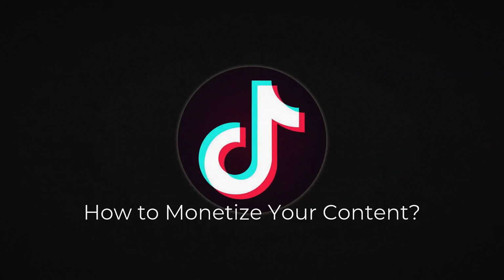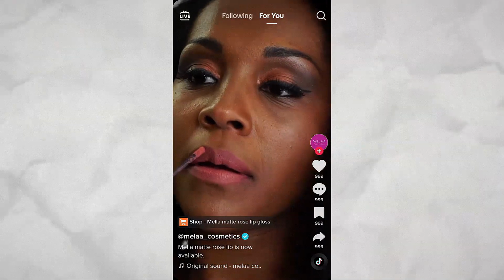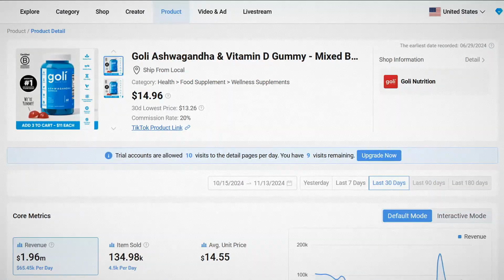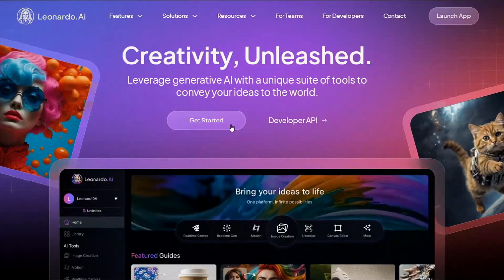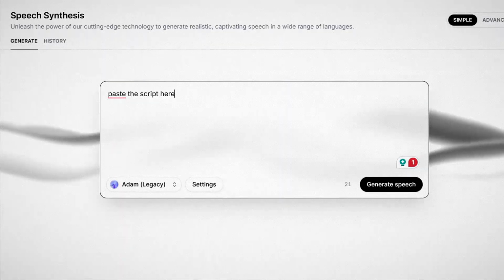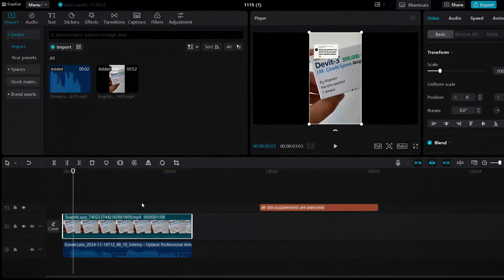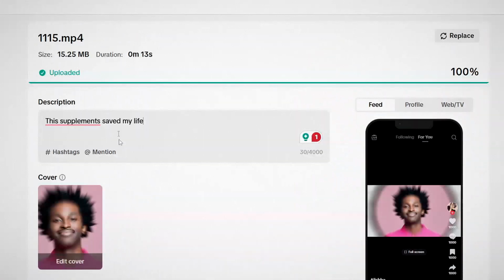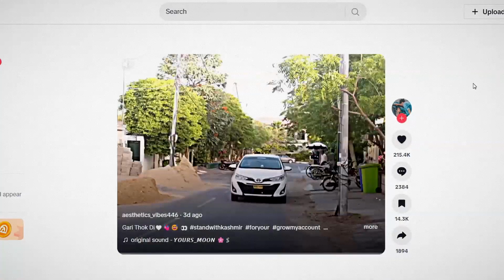How I Use AI To Make Passive Income ($700/Day)!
In this video, discover how Kyle made over $4,900 on TikTok in a week without showing his face or needing a huge following.